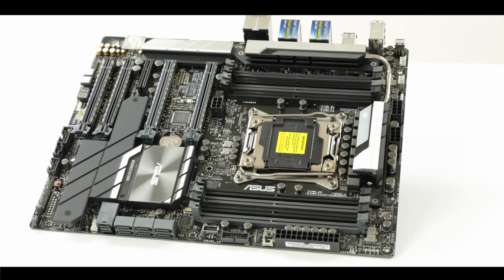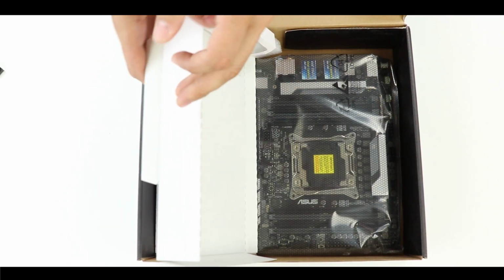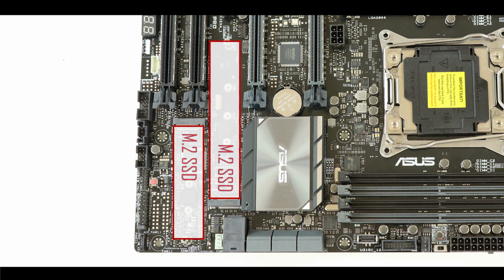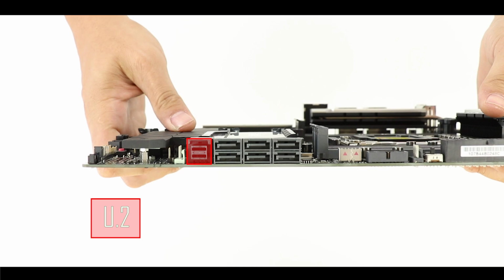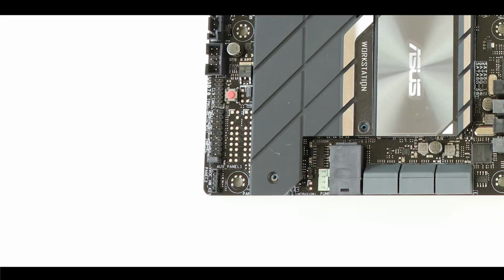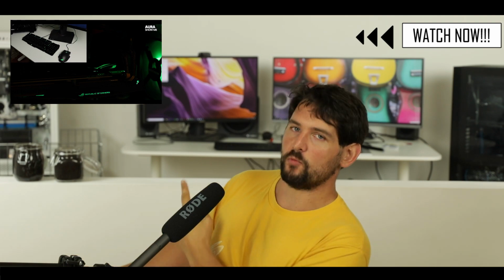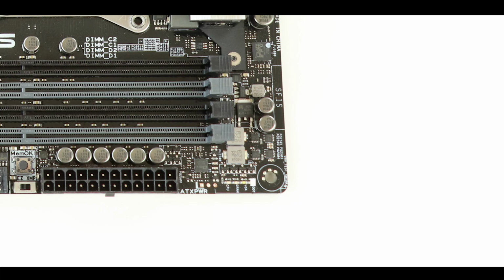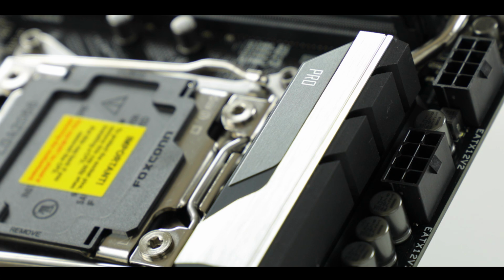WS X299 Pro, my next editing motherboard!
My editing machine barely made it from my last move.

It is time for an upgrade! Starting with the motherboard, my search brought me to the excellent WS X299 Pro from ASUS.

This versatile yet focused board can be used as a server, a workstation or even as a gaming machine. Exactly what I was looking for!